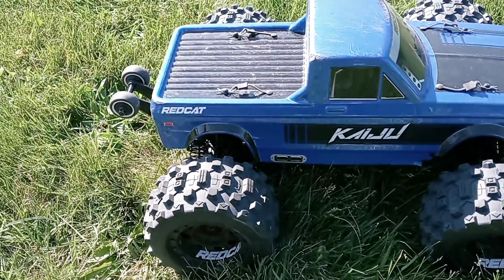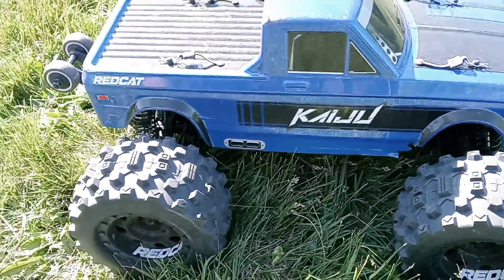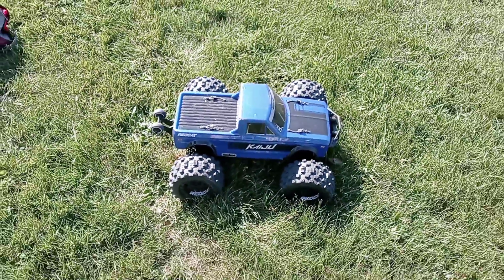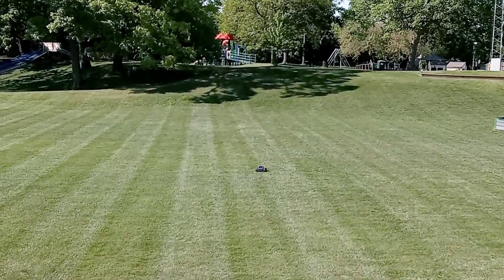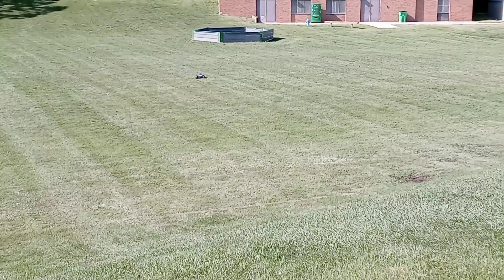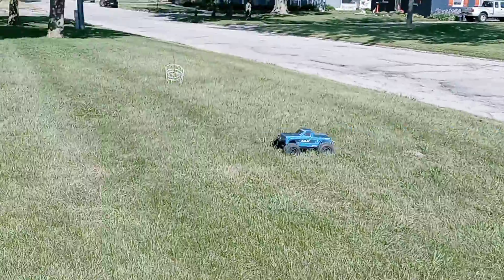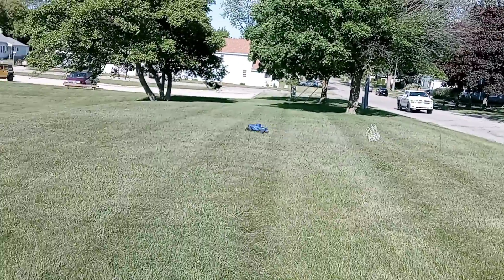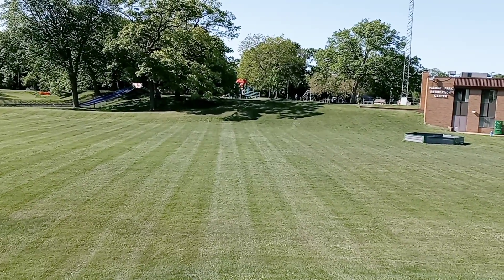Pin Head Rc presents Red Cat Kajiu doing flips almost hit a car driving by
Redcat finally makes a machine that is Street worthy now it's not just about the Crawlers is about this magnificent Rock racer check this video out as it does flips and check out the top speeds of this wonderful truck